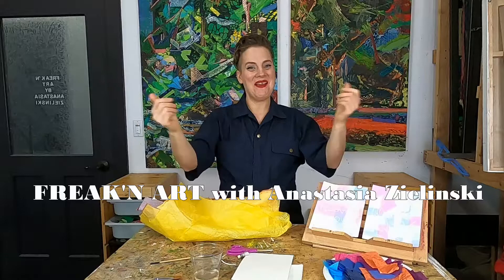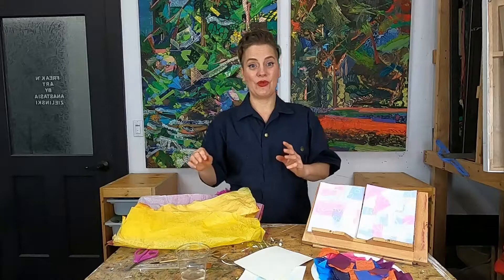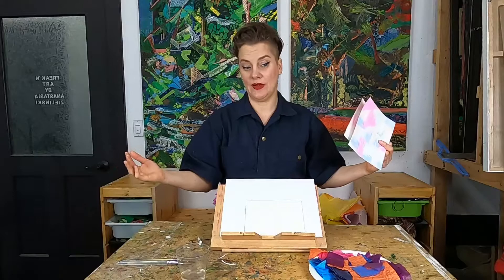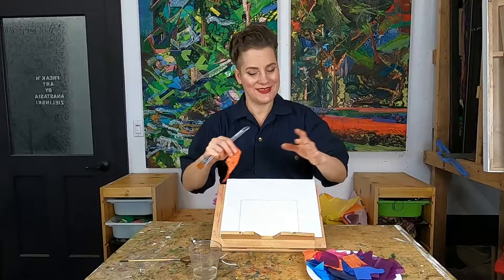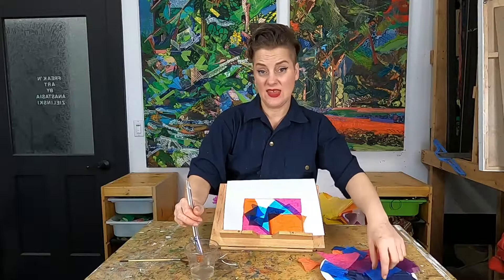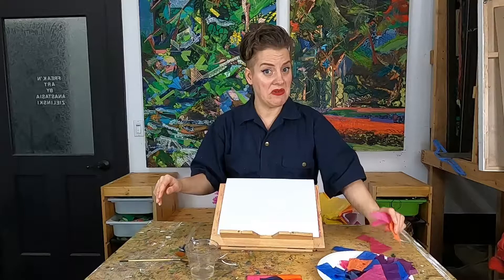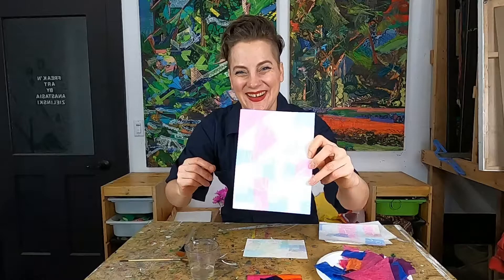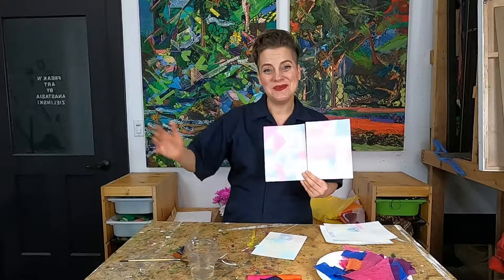process based tissue paper watercolor paintings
A family friendly art class that you can do from home! This week we learn about process based art and make our own surprise painting using tissue paper!

Suggested material:

tissue paper
watercolor paper
paint brush
water
white crayon

Tag me on instagram @freak_n_art
or send me some snail mail at:
                                                        anastasia zielinski/ freak'n art
                                                        815 seattle blvd. s, studio 226